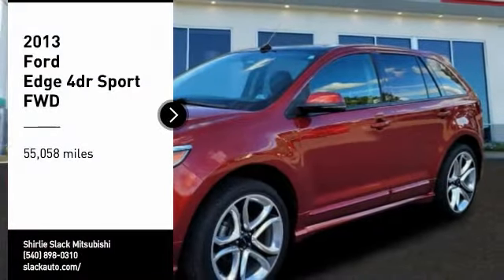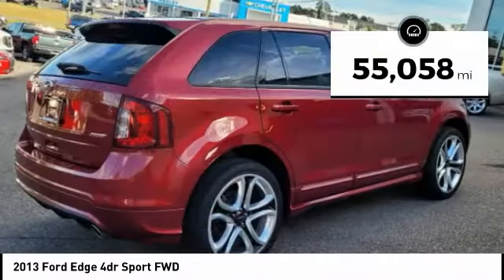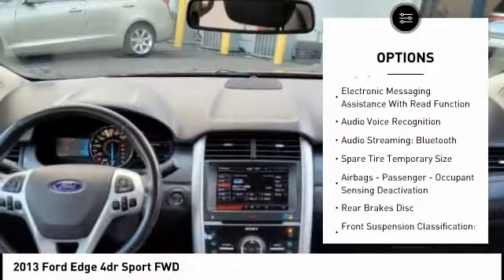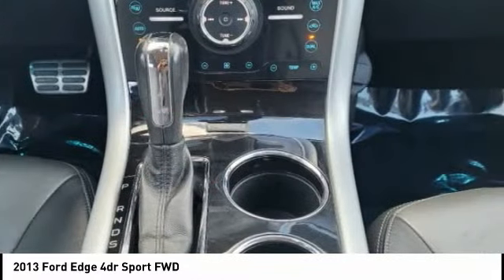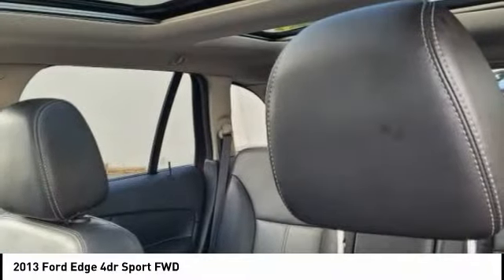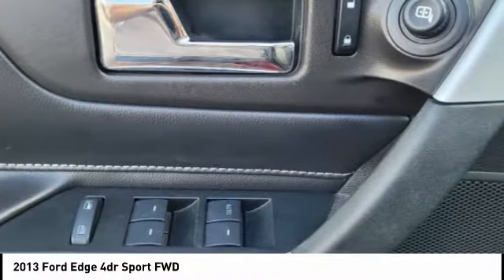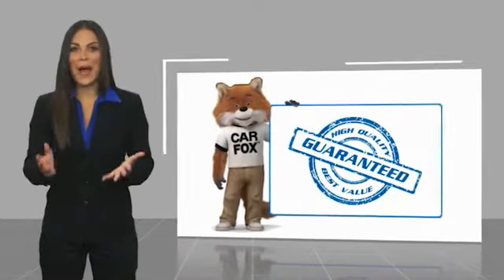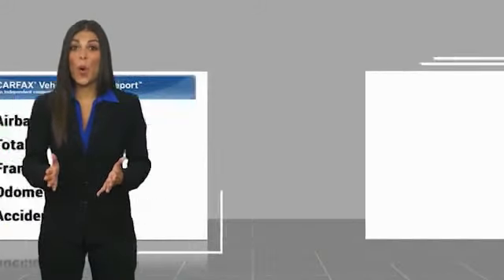2013 Ford Edge Fredericksburg VA 81450H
2013 Ford Edge 4dr Sport FWD

Excellent Condition, LOW MILES - 55,058! FUEL EFFICIENT 26 MPG Hwy/19 MPG City! Heated Leather Seats, Nav System, iPod/MP3 Input, Premium Sound System, Back-Up Camera, VOICE-ACTIVATED NAVIGATION SYSTEM, DRIVER ENTRY PKG AND MORE! KEY FEATURES INCLUDE: Leather Seats, Heated Driver Seat, Back-Up Camera, Premium Sound System, iPod/MP3 Input Rear Spoiler, Keyless Entry, Privacy Glass, Child Safety Locks, Steering Wheel Controls. OPTION PACKAGES: PANORAMIC VISTA ROOF, DRIVER ENTRY PKG perimeter alarm, intelligent access w/push-button start, pwr liftgate, remote start, VOICE-ACTIVATED NAVIGATION SYSTEM CD/MP3 player, SD card for map & point of interest storage, SIRIUS Travel Link, VISION PKG blind spot info system (BLIS) w/cross-traffic alert, rain sensing wipers, LED turn signals in mirrors. Ford Sport with Ruby Red Metallic exterior and Charcoal Black interior features a V6 Cylinder Engine with 305 HP at 6500 RPM*. Non-Smoker vehicle EXPERTS RAVE: CarAndDriver.com explains Distinctive styling, long-haul comfort, roomy interior, solid chassis, very good fit and finish, quiet.. Great Gas Mileage: 26 MPG Hwy. BUY FROM AN AWARD WINNING DEALER: We are a family owned and operated sales and service facility.Our family has been serving the automotive needs of the Fredericksburg community for over 50 years. We offer competitive financing, second chance Financing and a full service department, servicing all makes and models. Thank You! Horsepower calculations based on trim engine configuration. Fuel economy calculations based on original manufacturer data for trim engine configuration. Please confirm the accuracy of the included equipment by calling us prior to purchase.